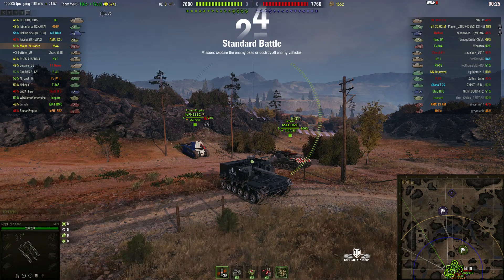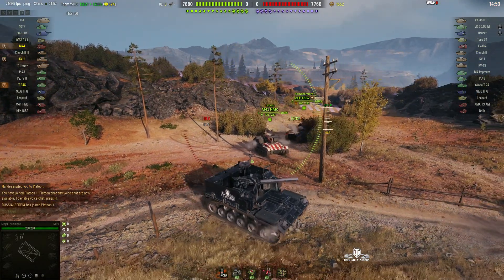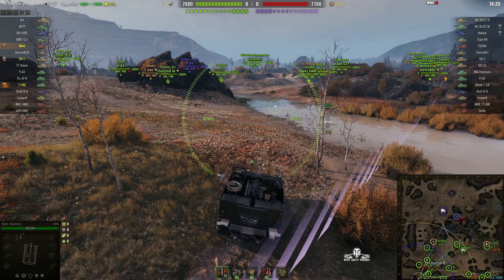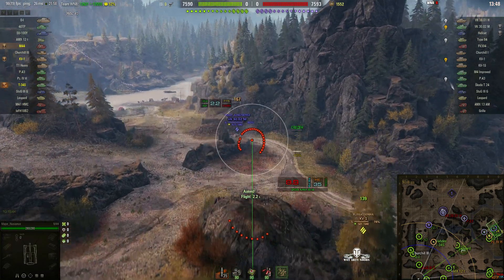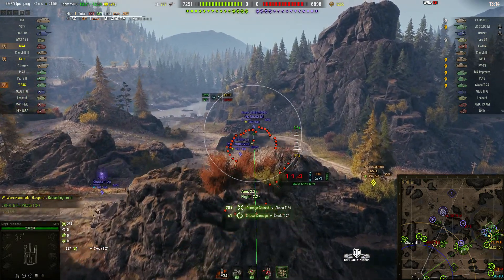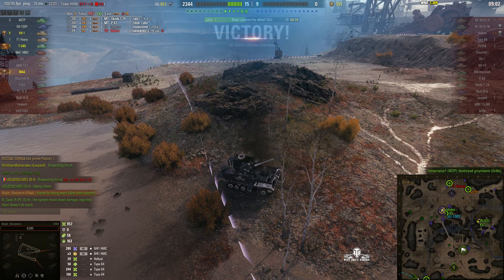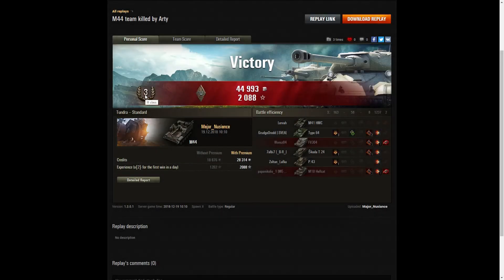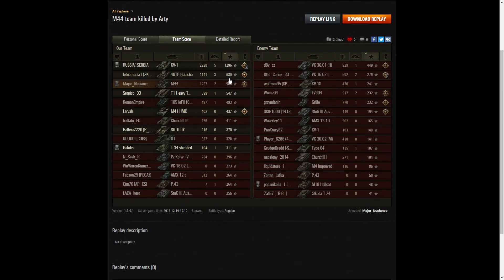Team Killed by Lervah EU server in the M41 HMC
This replay is from 19 December 2018 on Tundra. The player, Major_Nusiance in the M44 was Team Killed by Lervah in the M41 HMC on EU Server.